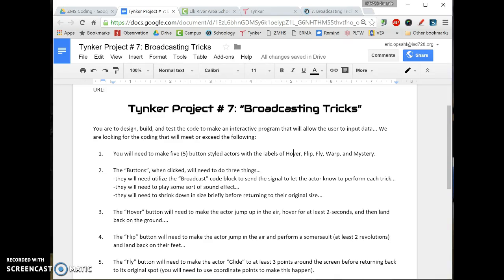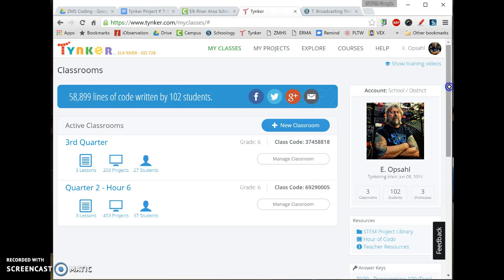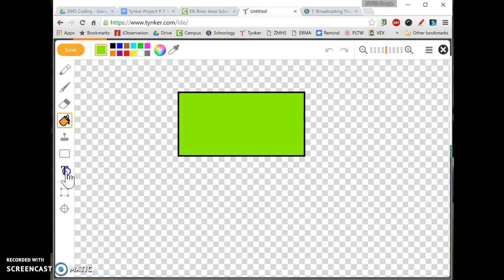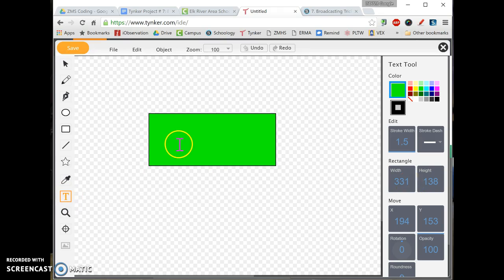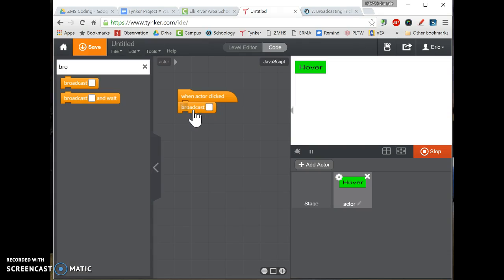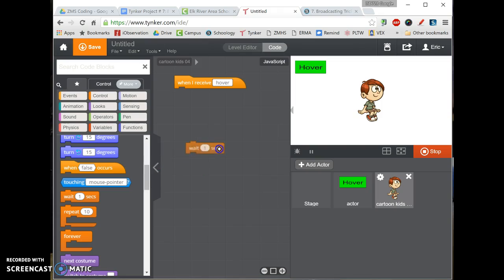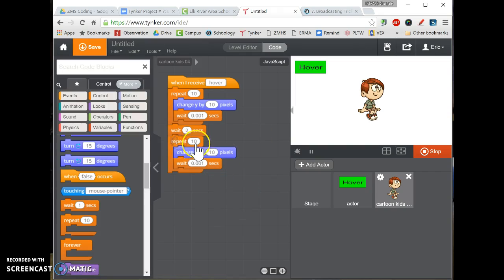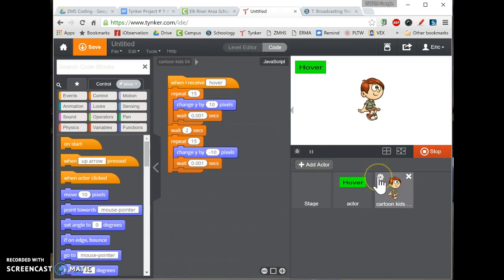Broadcasting Tricks part 1